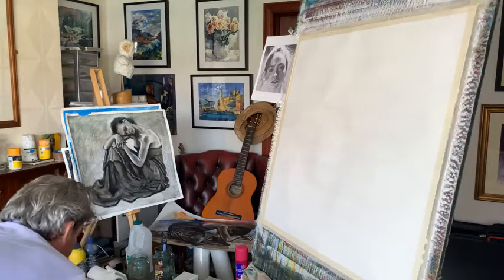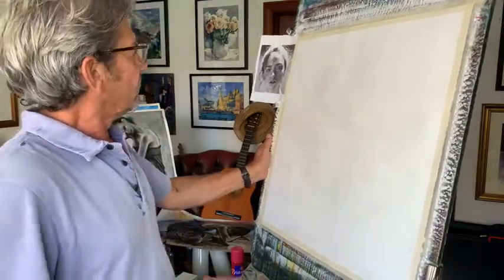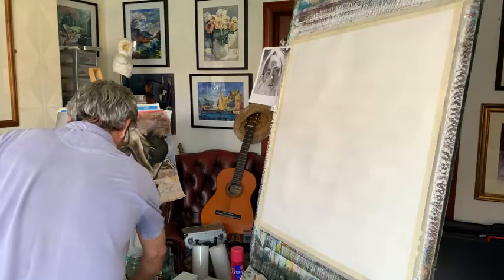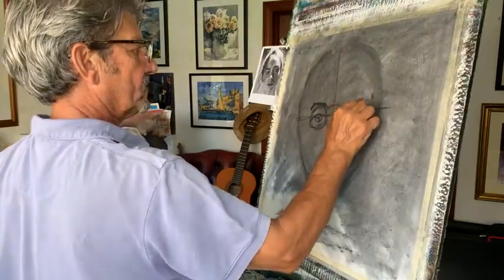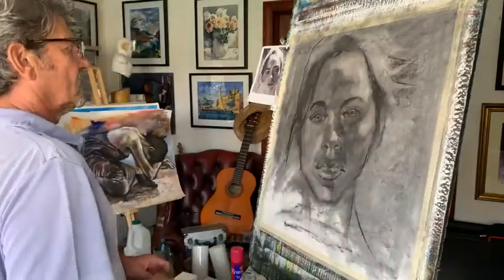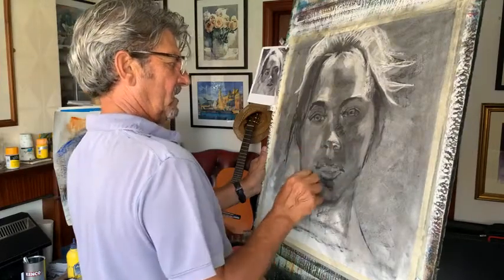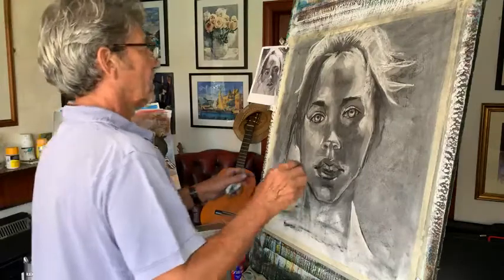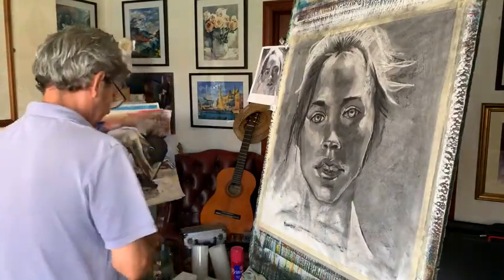Charcoal and acrylic portrait 2